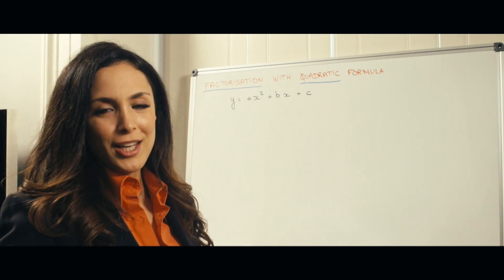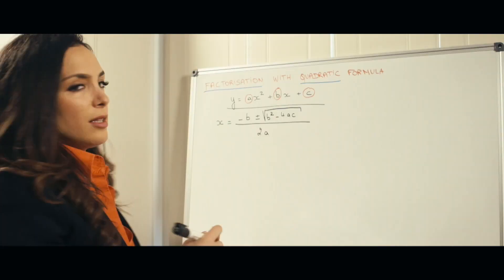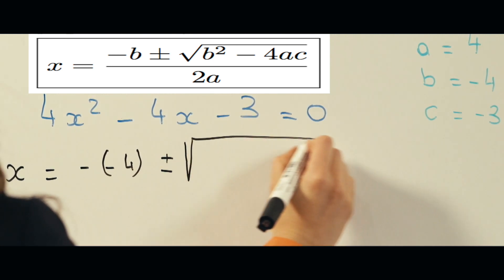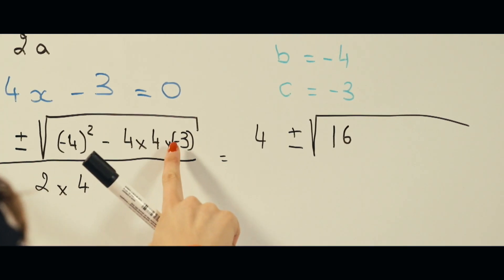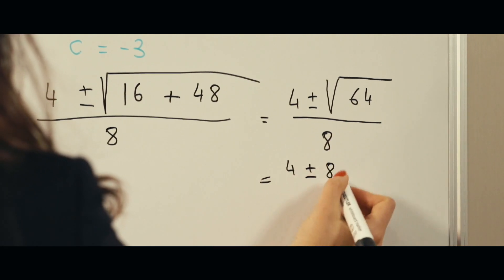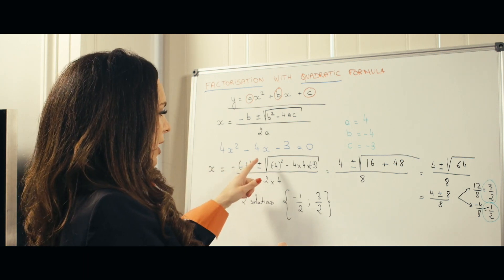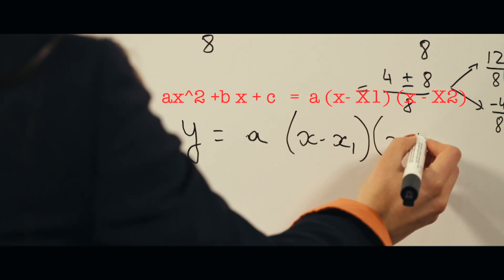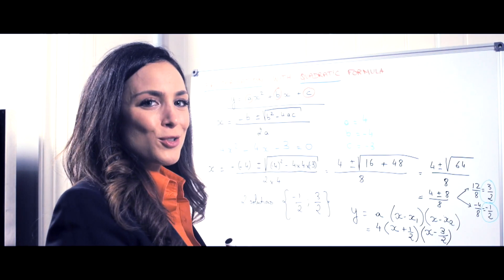Learn to Factorise with QUADRATIC formula! Factorize ANY real quadratic expression!!! ALGEBRA- ©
FACTORIZE and Find 'x' such that ax2 + bx + c=0